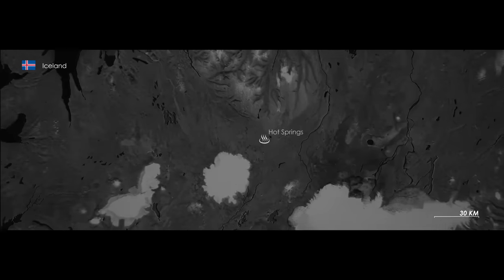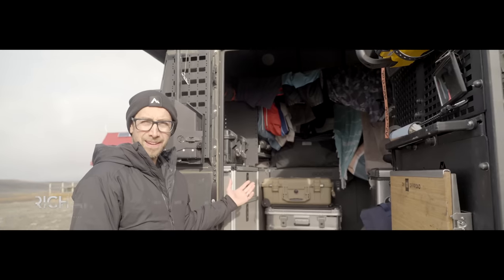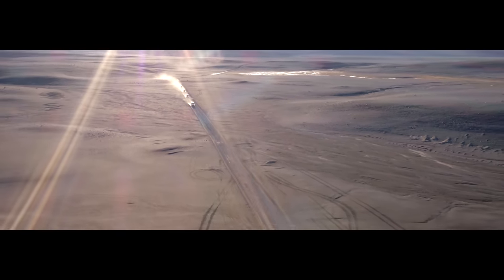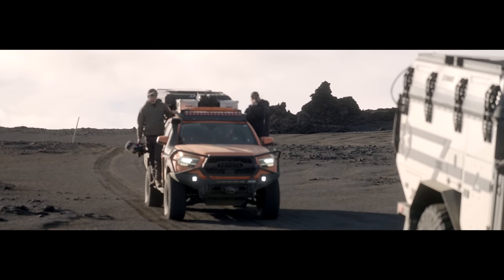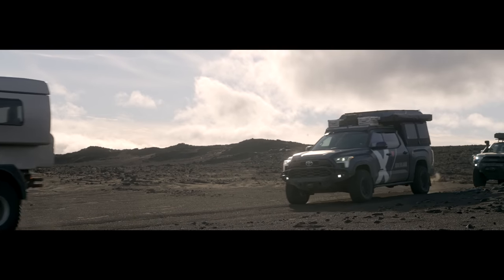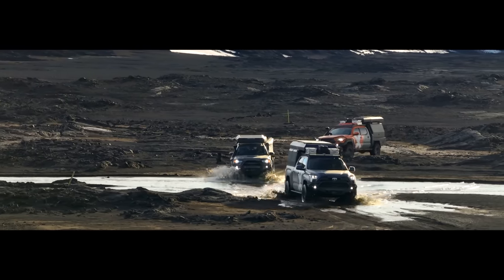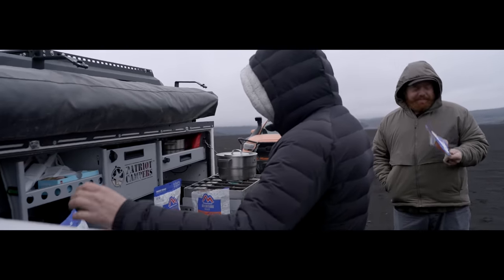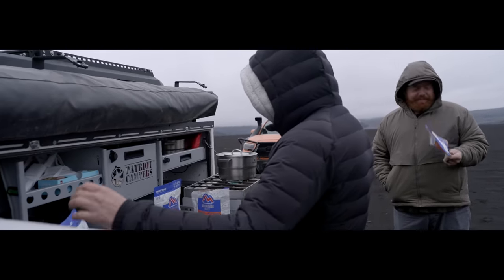Epic 4x4 Roads, Iceland Beer Baths, & Volcanos | Traveling Iceland | X Overland Nordic Series S5 EP9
Only two episodes remain of the Nordic Series! Torfi takes the team on the most epic F-Road in Iceland before saying goodbye. The trucks and recovery skills get put to the test, as the team encounters more stranded travelers, and Tanner goes to new levels to keep the trucks in top shape.

Fuel and food are in short supply deep within Iceland’s interior as the team runs on fumes approaching the isolated village of Moorudalur and finally discovering something truly unique to Iceland. Beer bath anyone?

Join us on this unforgettable episode to find out what more the country of Iceland has in store for the team!